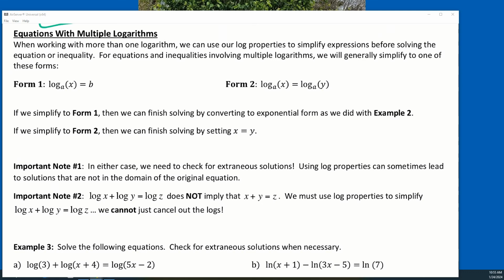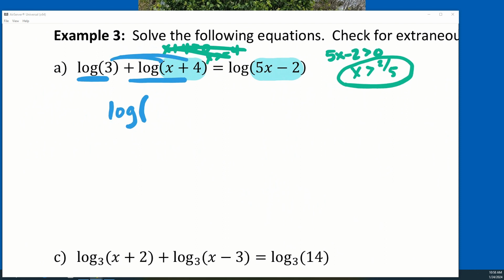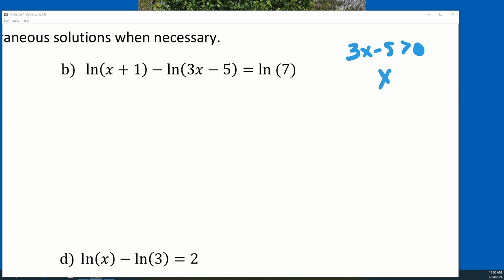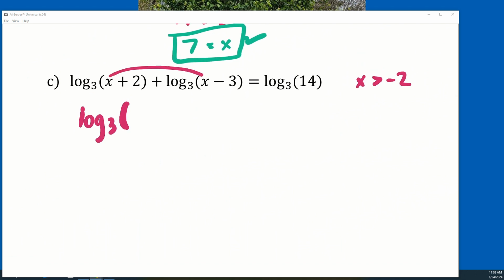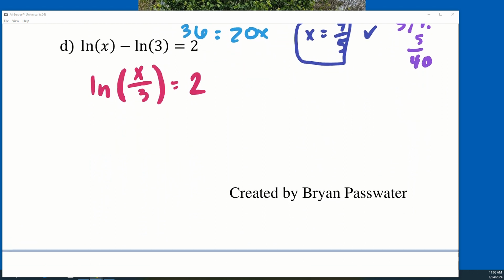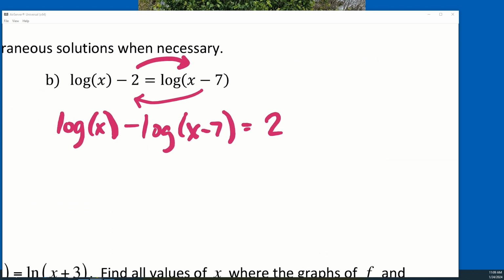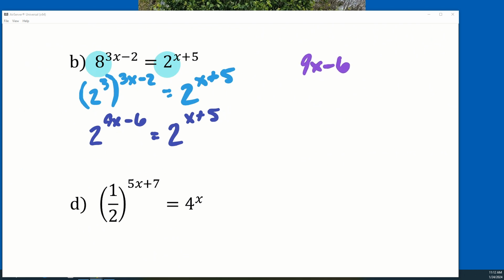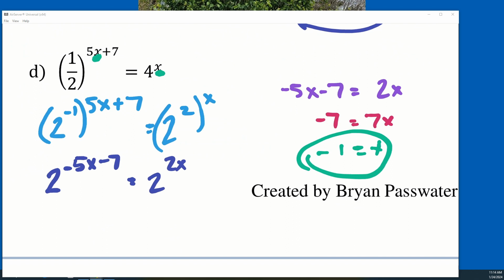Lesson 5.8 B Solving log and expo equations